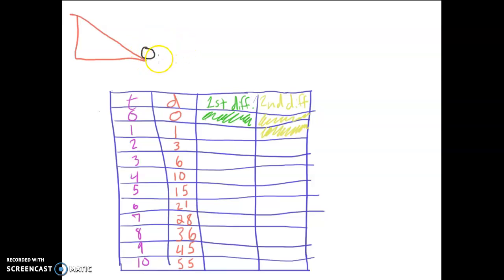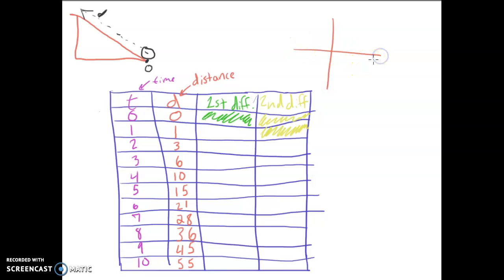Daily Practice Problem 9/10 and 9/11